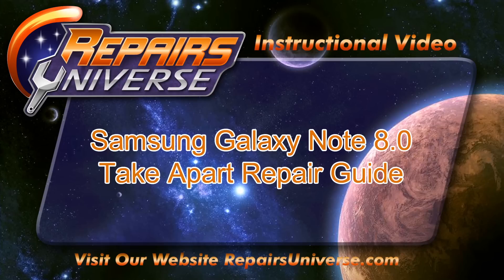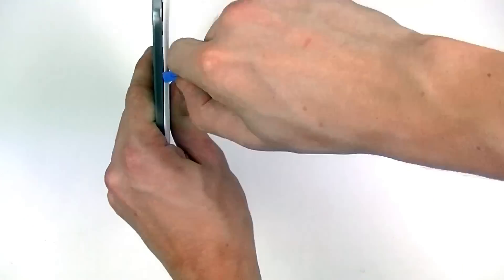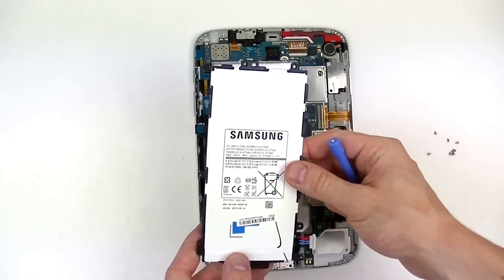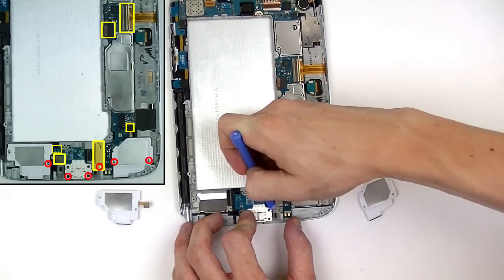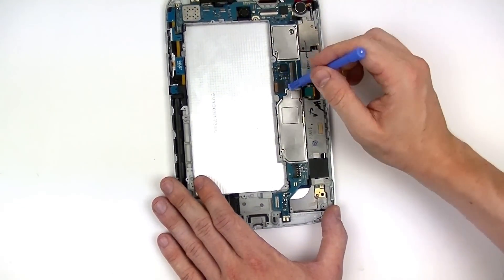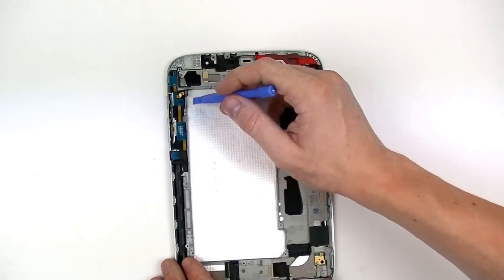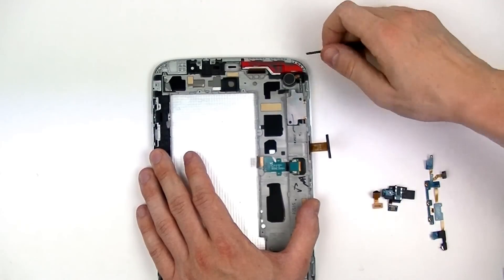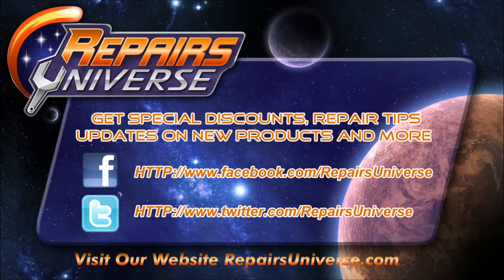Samsung Galaxy Note 8.0 Take Apart Repair Guide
- Need to repair your damaged Samsung Galaxy Note 8.0? This video repair guide will walk you through all the steps required to safely open your tablet and replace internal parts. Following this video will insure a safe and effective repair is made on your Note 8.0.